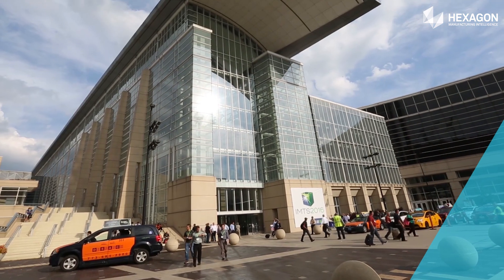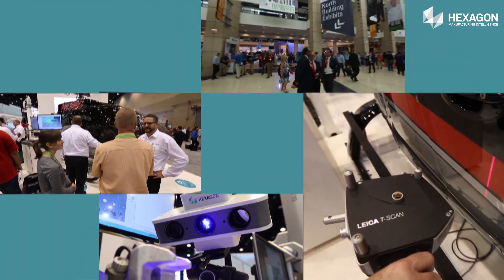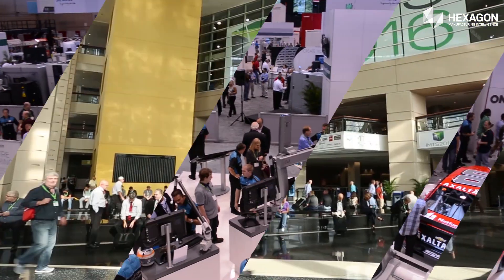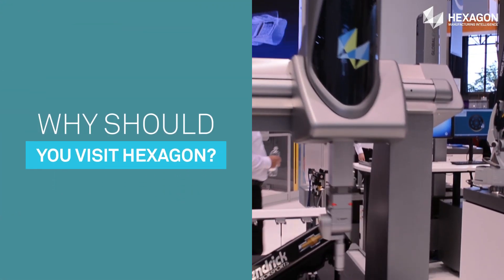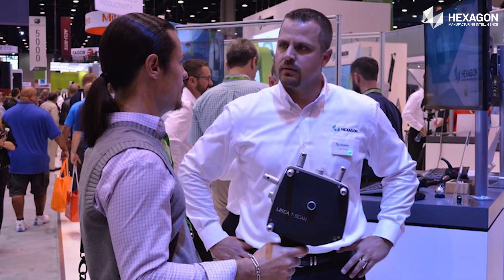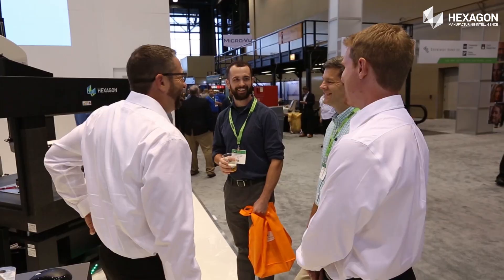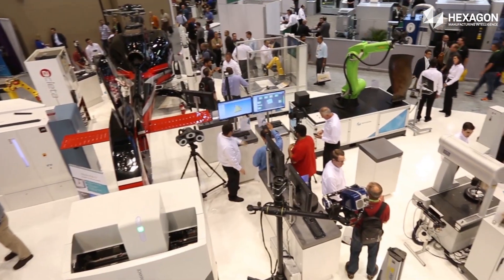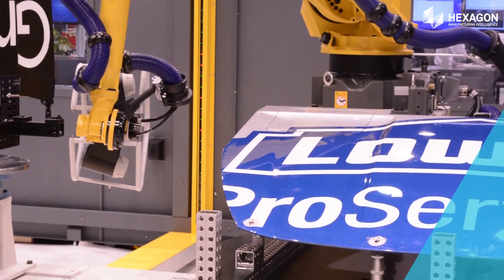Why You Should Visit Hexagon at IMTS 2018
Join Hexagon Manufacturing Intelligence as they descend upon Chicago, IL for IMTS 2018! You can find this display of industry leading solutions in the East Hall at Booth 135202. Be sure to take advantage of insightful product demos, a host of new and exciting technologies and one-on-one time with industry experts, helping you Shape Smart Change.